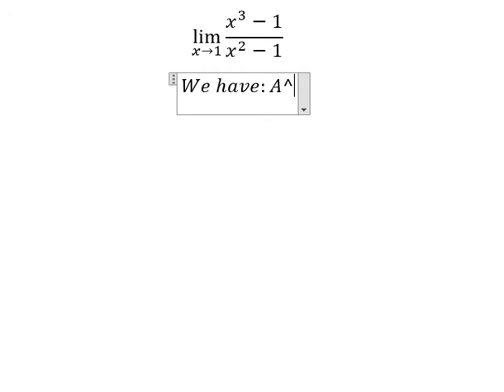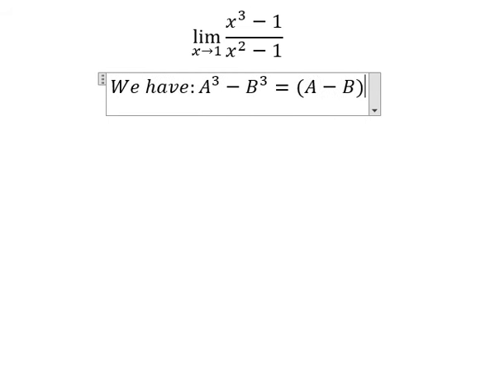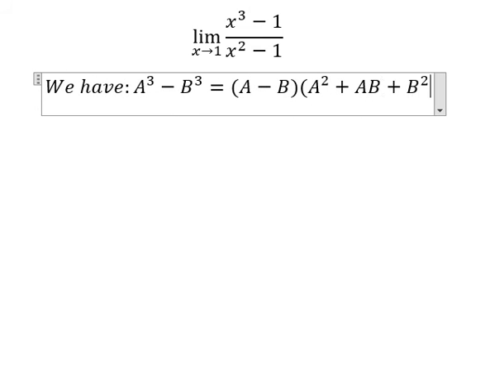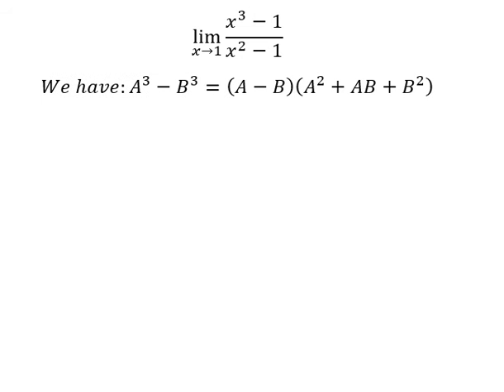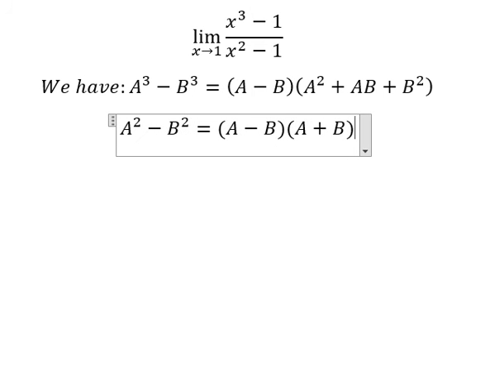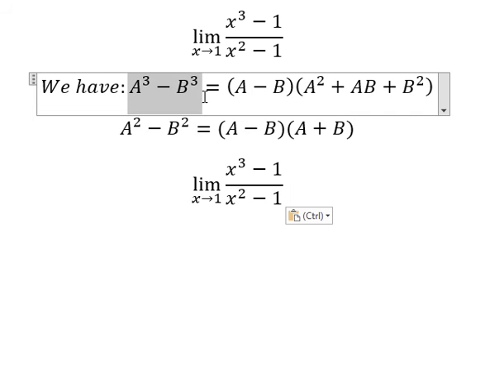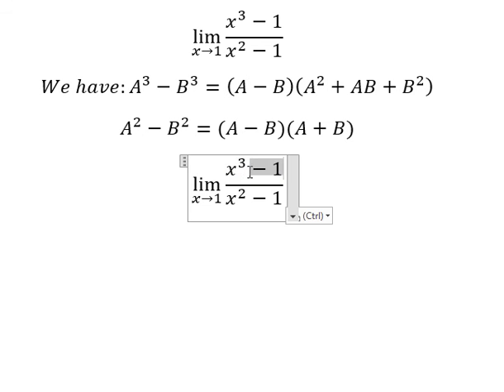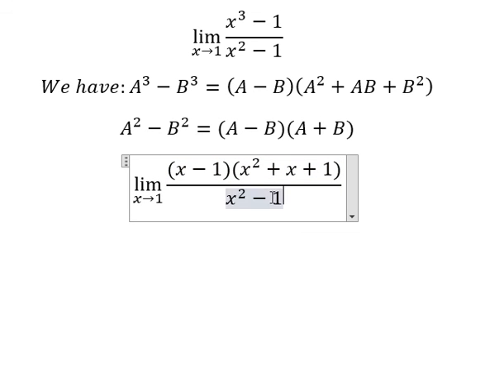Calculus Help: Find the limits: lim (x→1)⁡ (x^3-1)/(x^2-1) - Techniques - Solutions